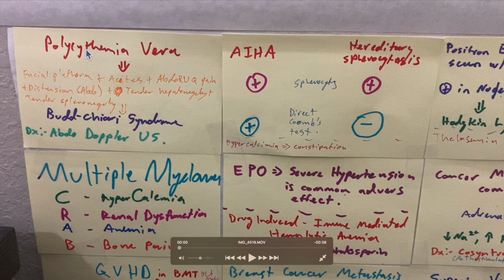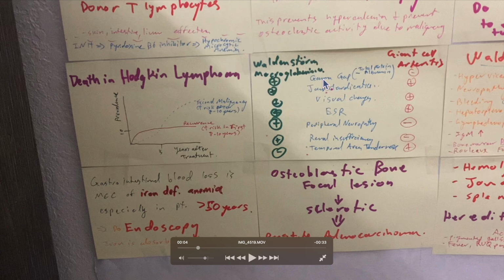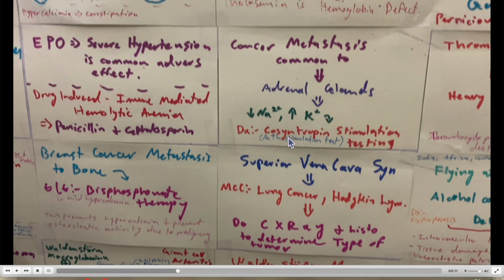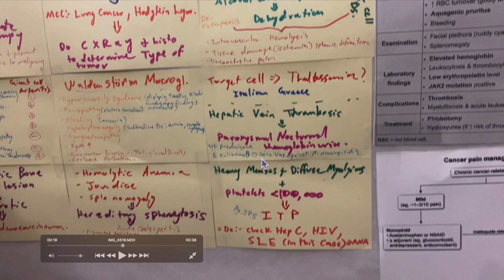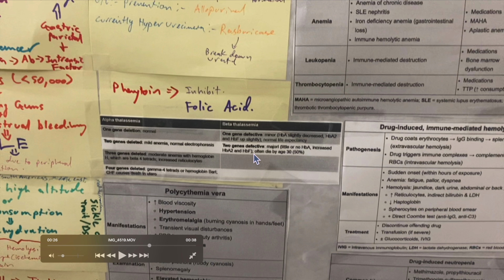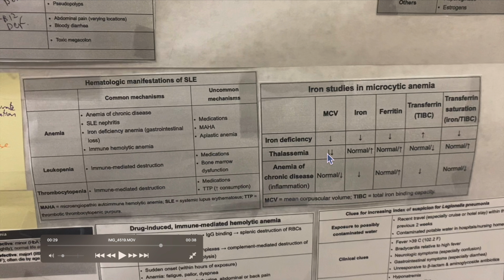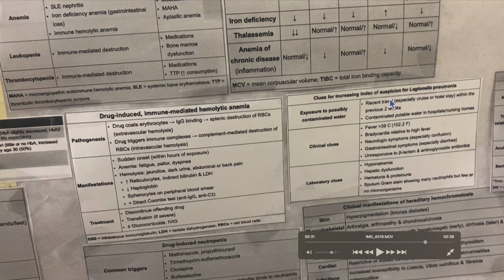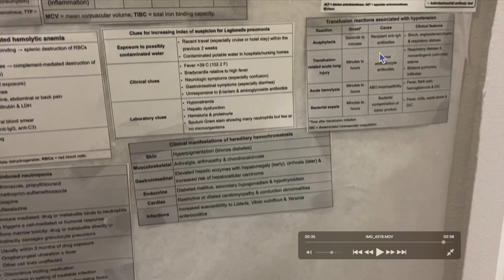USMLE Step 2ck || Read With Me - Hematology || Notes